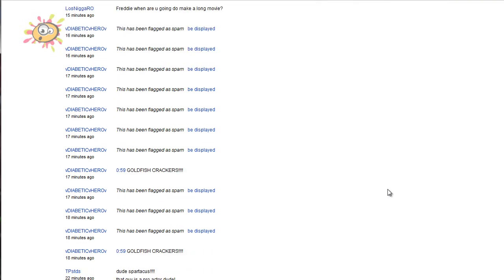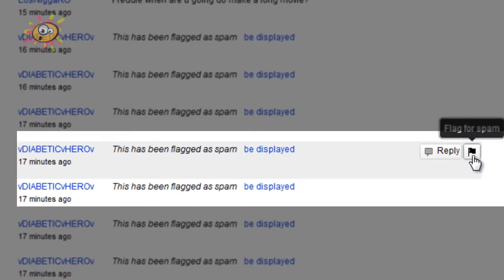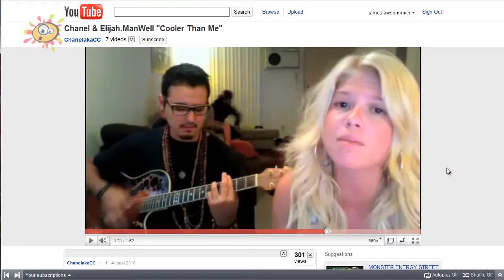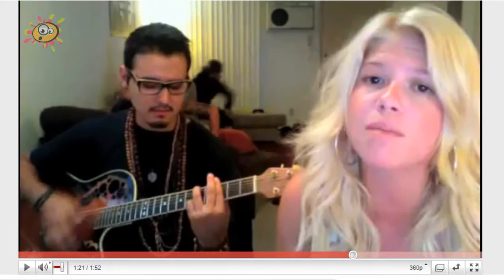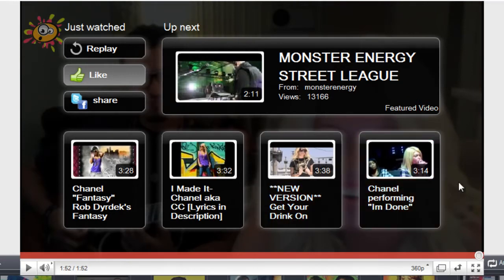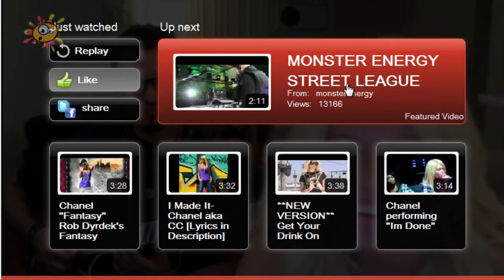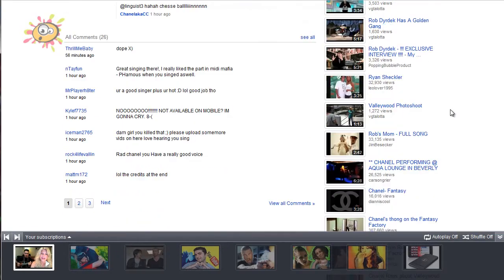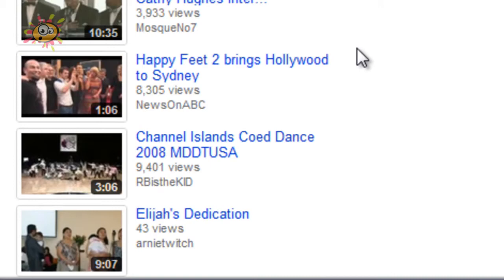Video Player Update - August 2010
YouTube have updated their video player again. Now you get a menu at the end of playing the video you are watching on the video page.